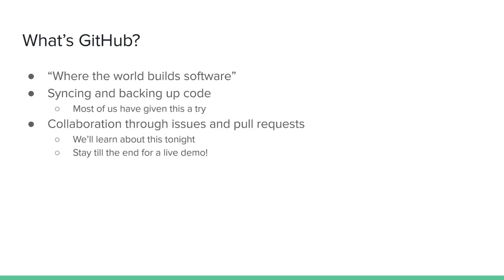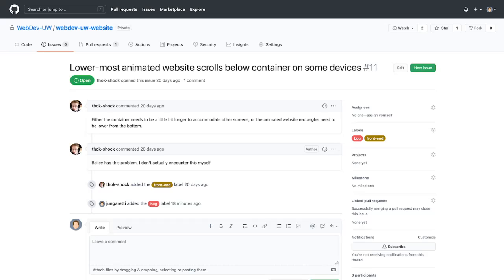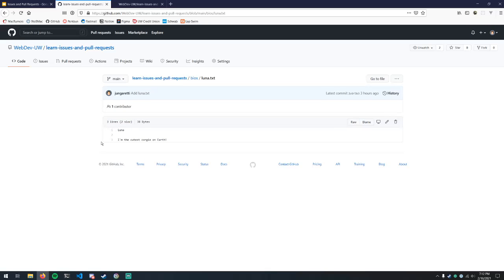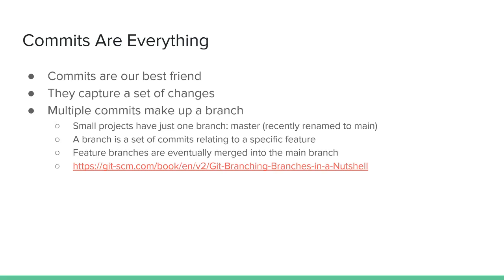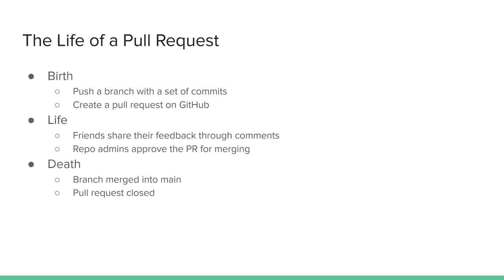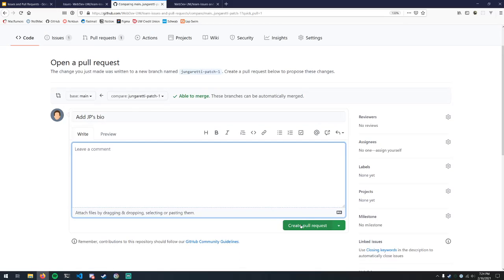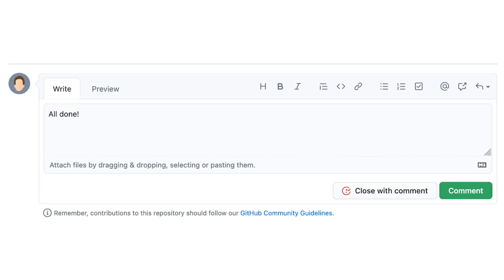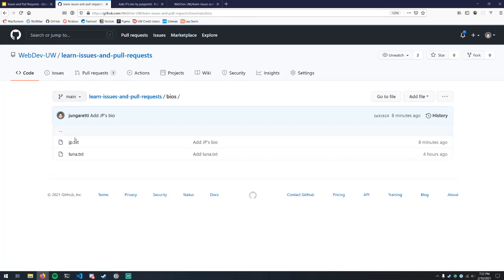GitHub Issues and Pull Requests